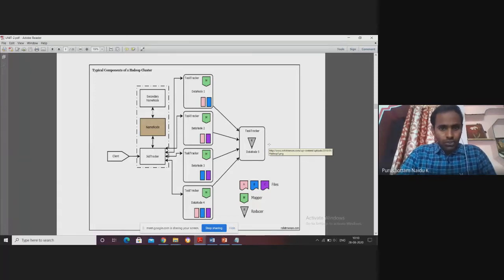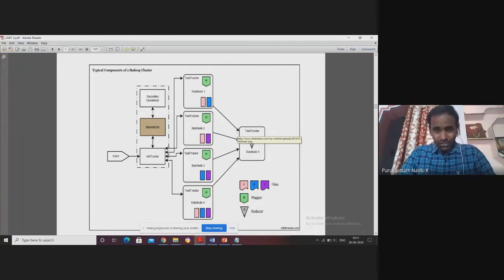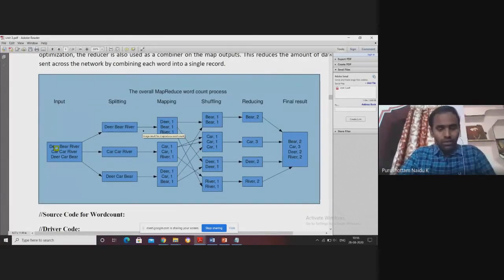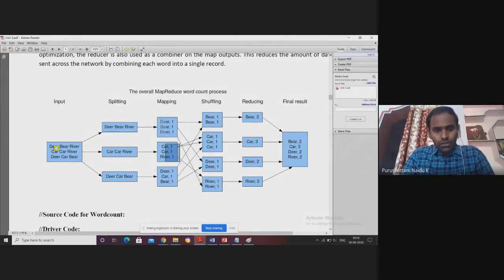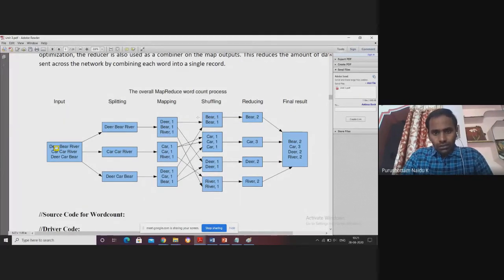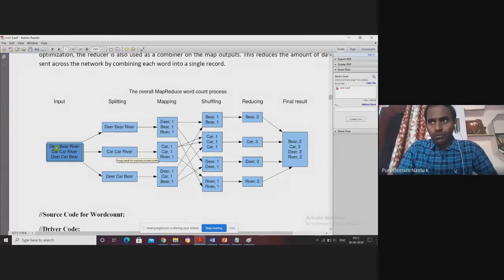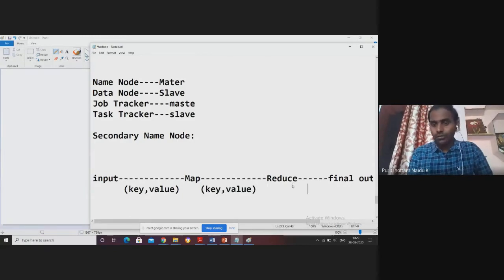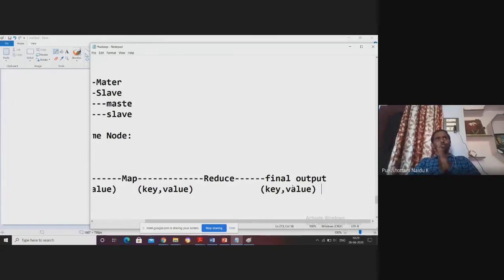Hadoop map reduce workflow for word count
This video about hadoop map reduce workflow